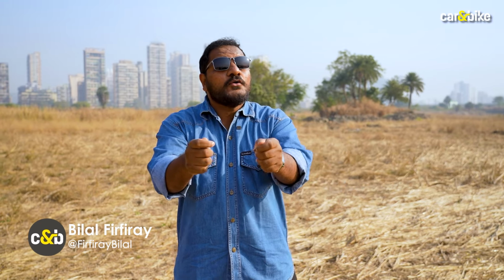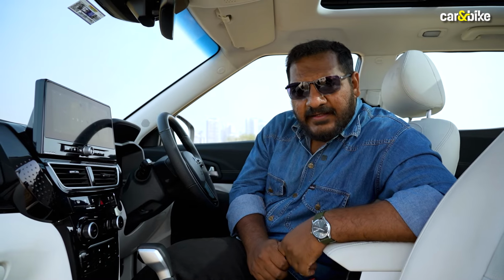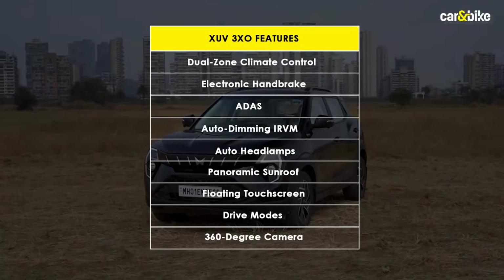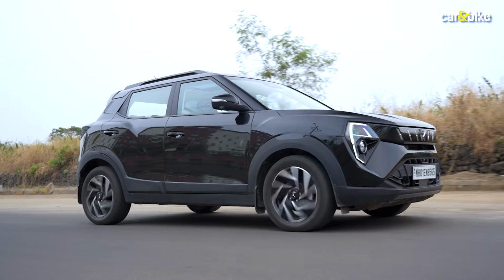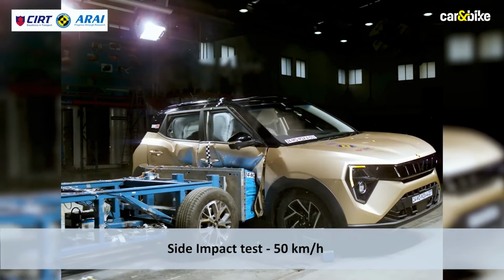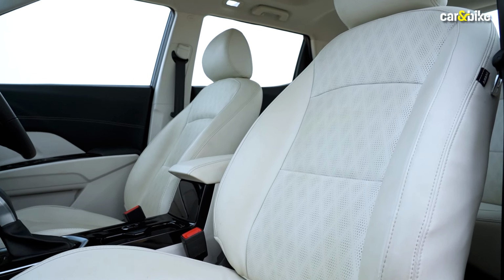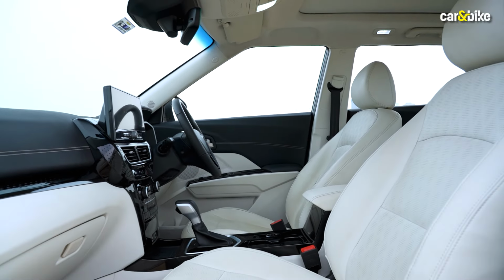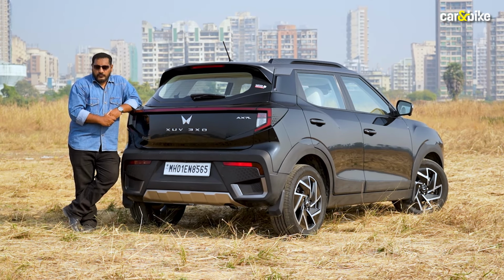Mahindra XUV 3XO Review | 3 Reasons | Features, Specifications, Pricing and Rivals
In a highly popular and cut-throat sub-4 metre segment, the 3XO comes as a strong contender. But should you buy it? Bilal answers all the pros and cons of the 3XO in this video